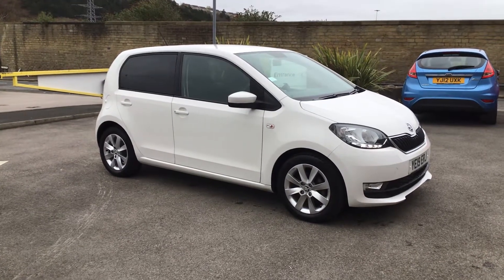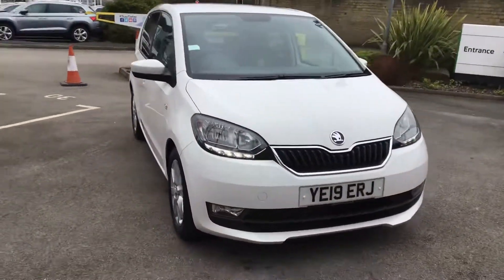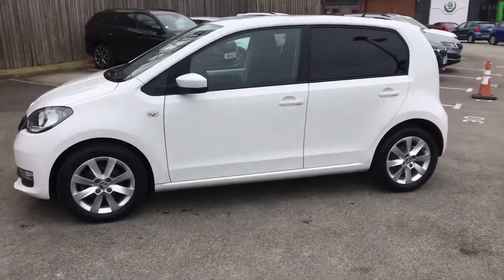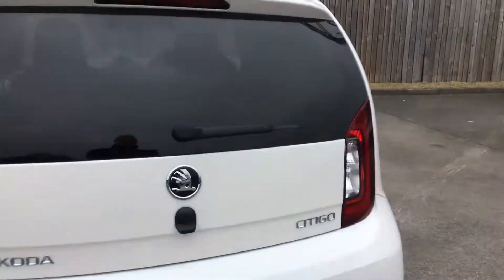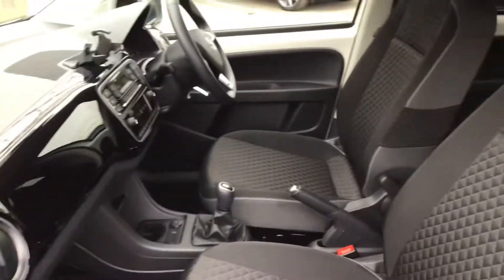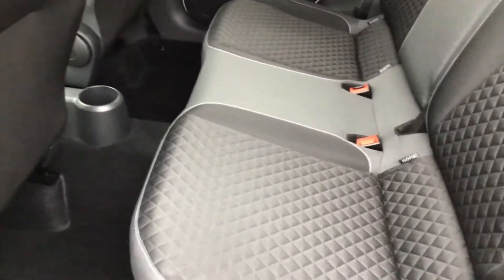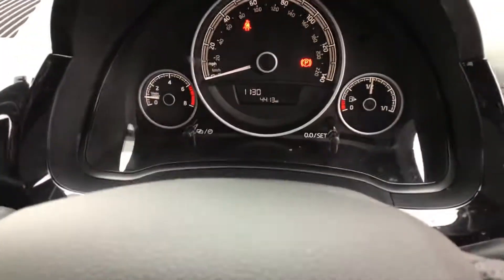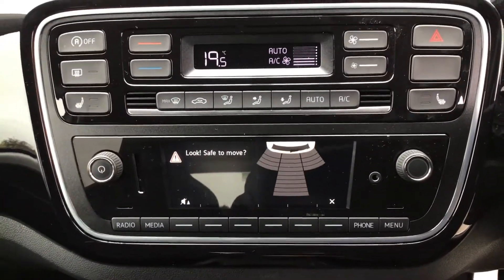1 April 2021